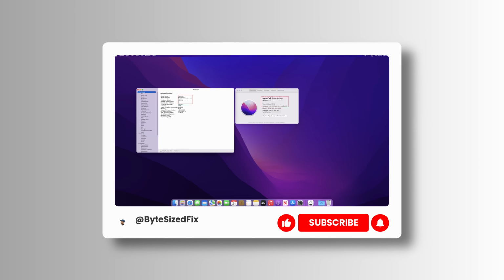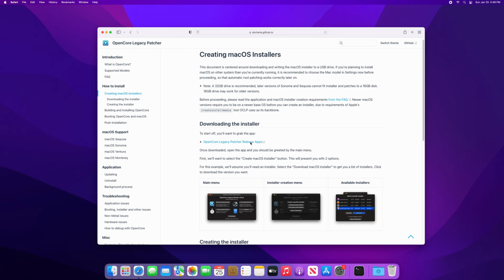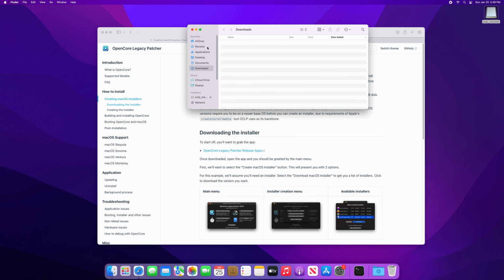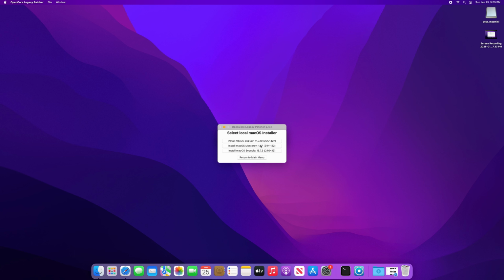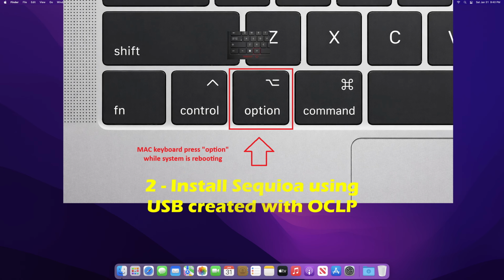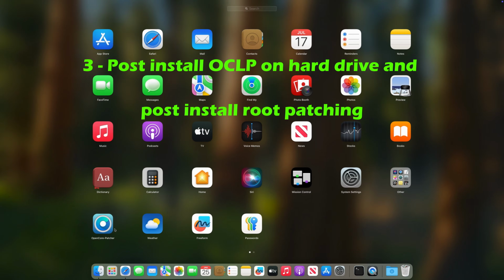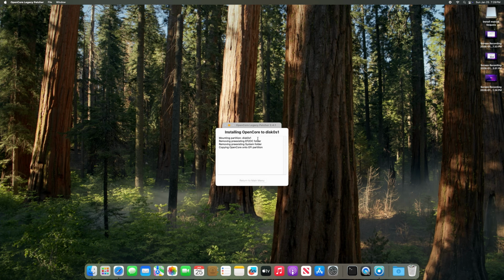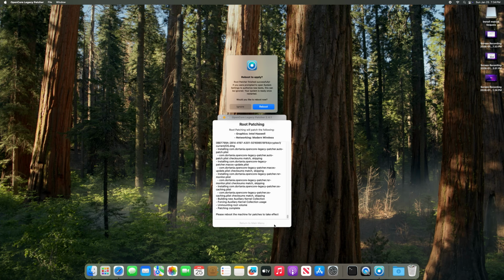How to Install macOS Sequoia on un-supported Mac | Step-by-Step OCLP Guide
Can the Late 2014 Mac Mini run macOS Sequoia? Yes! Even though Apple officially cut support years ago, OpenCore Legacy Patcher (OCLP) makes it possible. In this video, I'll show you how to take this "obsolete" Intel Mac and install the latest macOS 15 Sequoia.

The 2014 Mac Mini (Macmini7,1). This specific model is a "sweet spot" for OCLP because it's the last Mini with a user-upgradeable storage slot (though the RAM is soldered).

We cover everything from preparing your USB drive to the vital "Post-Install Root Patches" that fix WiFi, Bluetooth, and graphics acceleration.

✔️ Downloading OpenCore Legacy Patcher
✔️ Creating a macOS Sequoia USB installer
✔️ Installing OpenCore
✔️ Booting into the Sequoia installer
✔️ Applying Post-Install Patches

This works for:
– Late 2014 MacMini
– Other unsupported Macs from 2007–2019

Chapters:
0:00 Introduction
0:30 1 - Download OCLP and install on your USB
3:23 2 - Install sequoia using USB created with OCLP
4:20 3 - Post install OCLP on hard drive and post install root patching